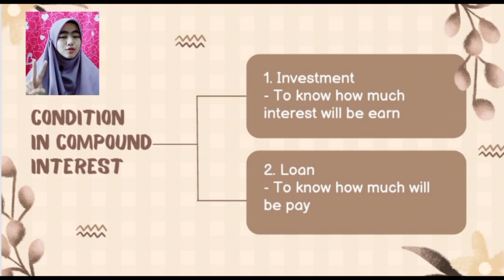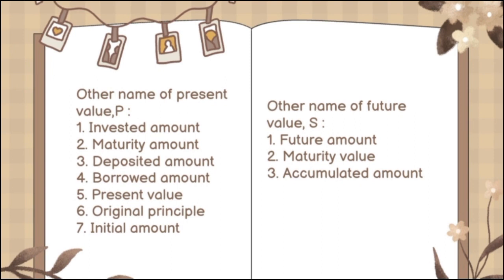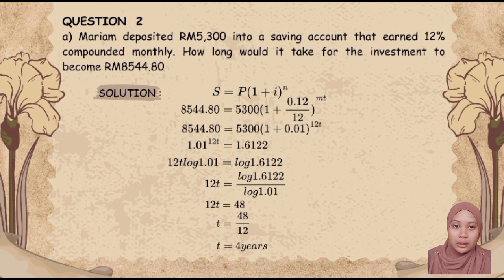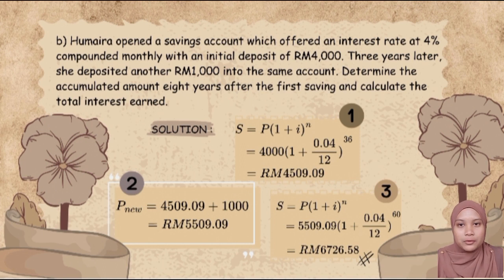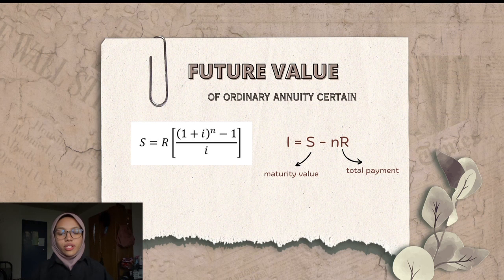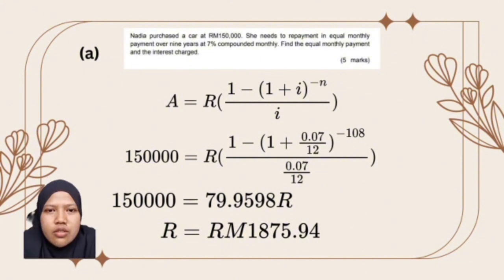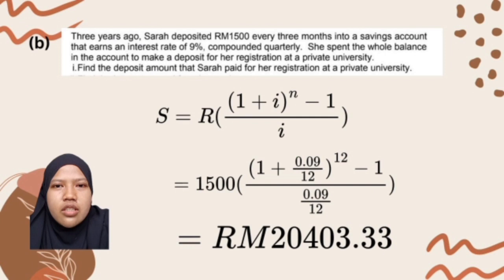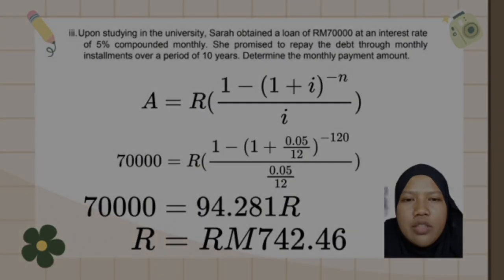MAT112 - Compound Interest & Annuity (AC1101D_03)